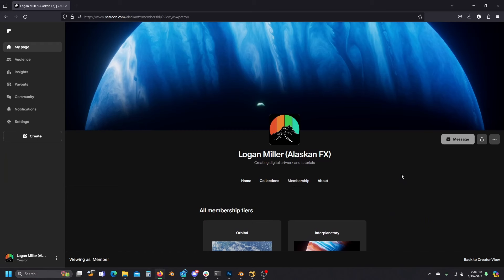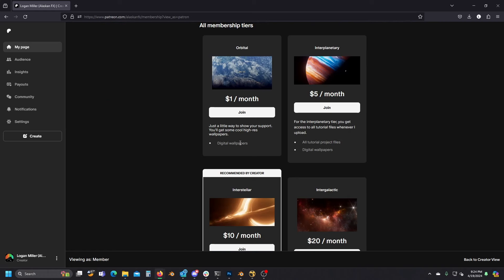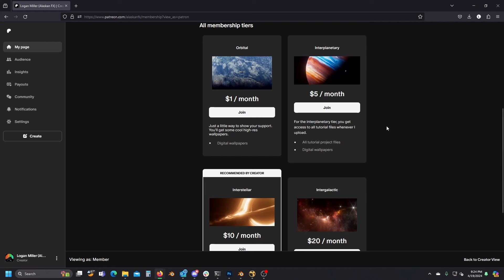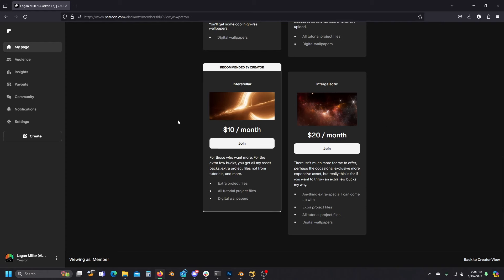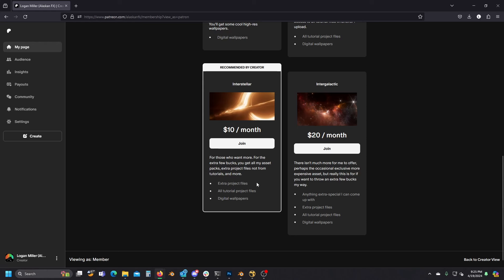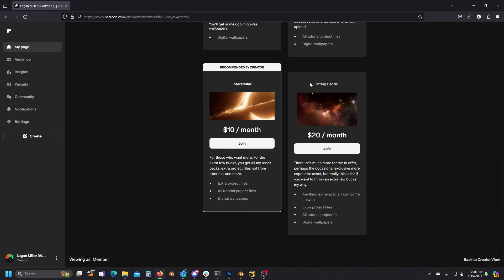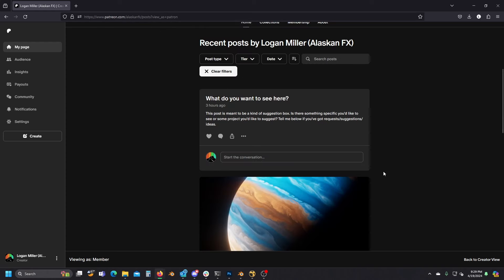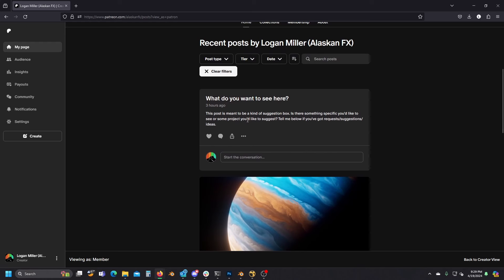Patreon Announcement | Alaskan FX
Hey everyone, so ya, I'm running a Patreon page now. Take a look at the link below and see what it has to offer. Its been difficult keeping a consistent YouTube release schedule so this is an easier way for me to get things to y'all more frequently and consistently. (Don't worry though, the videos will still keep coming).